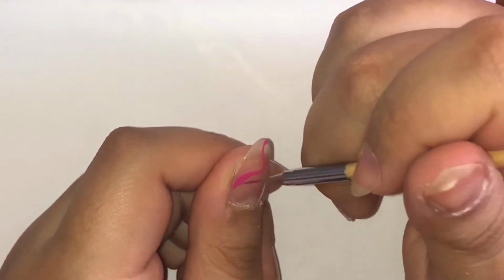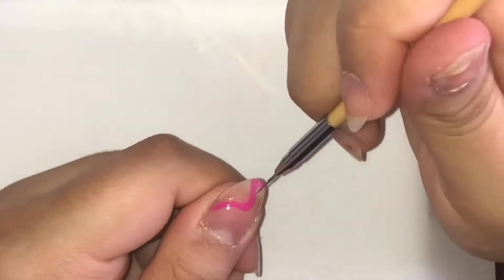Valentines Day Nails (Abstract)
My recreation of heynicenails nail design on instagram

PRODUCTS USED:
Young Nails Mission Control in colors red, pink, white, (light pink is a mix of red and white)
Pink Gellac gelpolish in Bordeaux
Young Nails micro detail brush (comes in mission control kit)